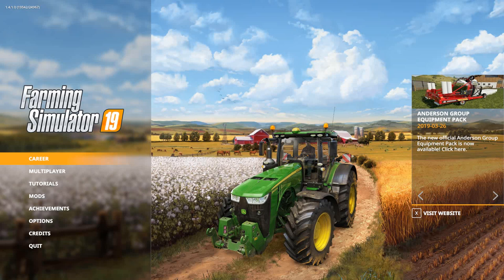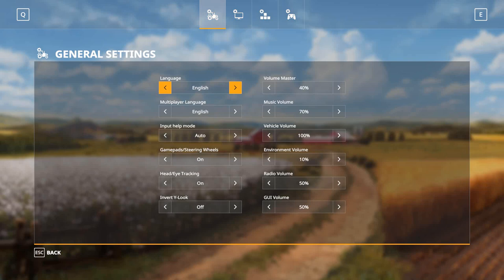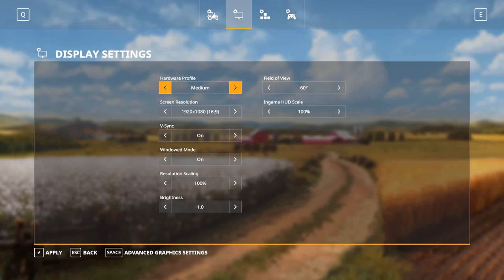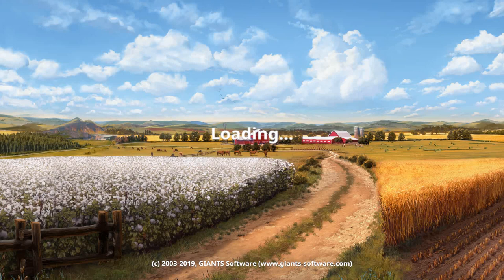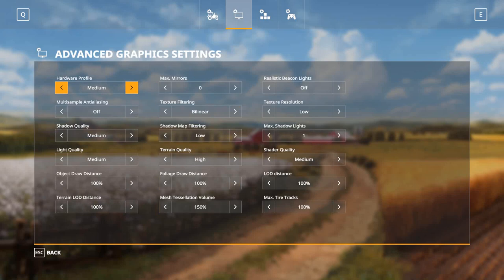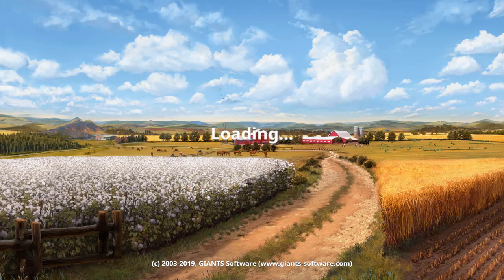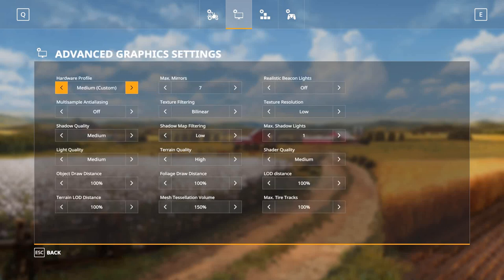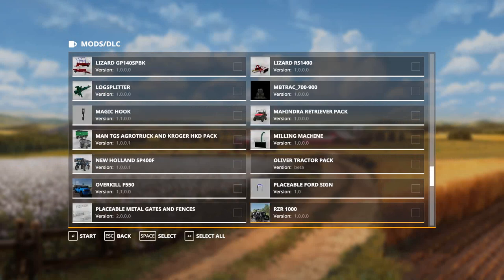fs19 working mirrors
In this video I showed the viewers how to get working mirrors in fs19. sorry for the echo.